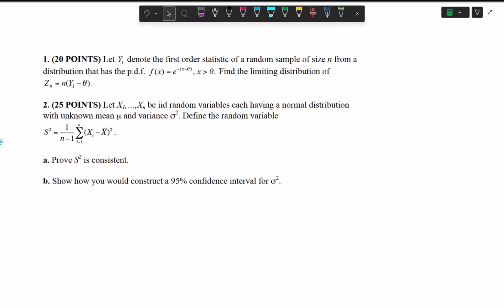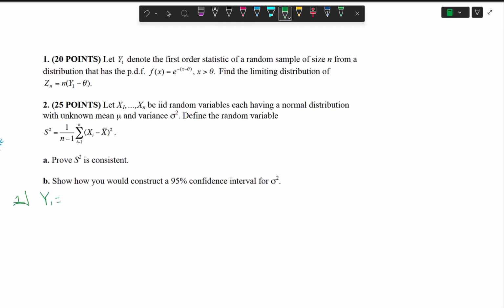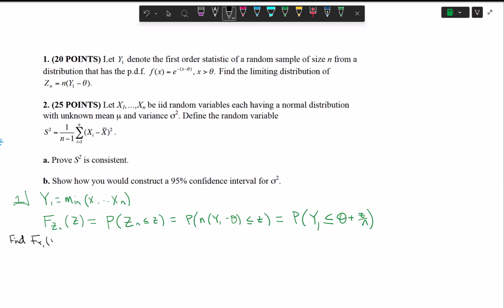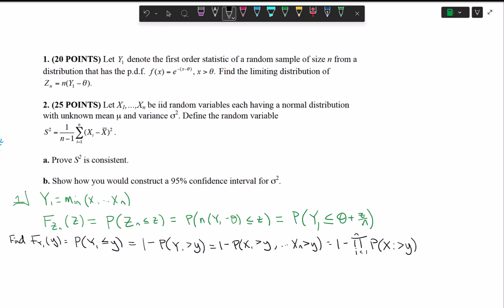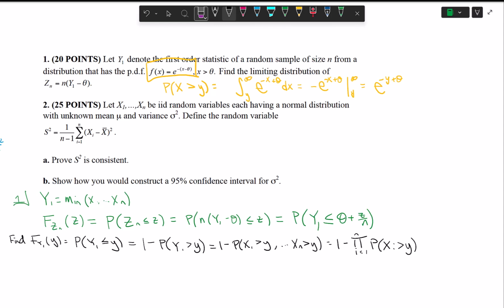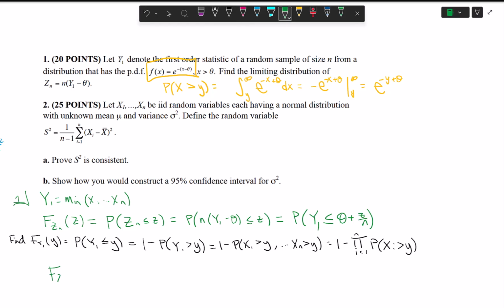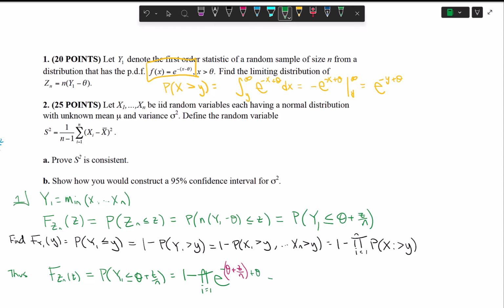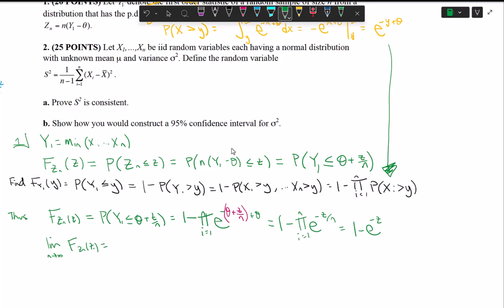STAT520 Practice M2 F15 #1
Practice Midterm 2 Fall 2015 #1